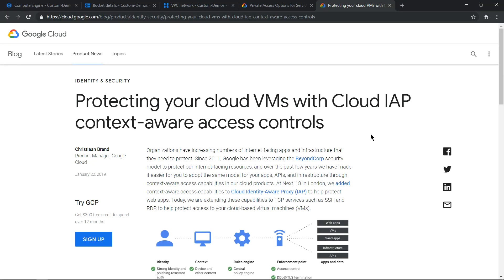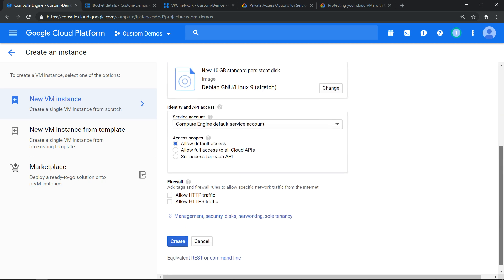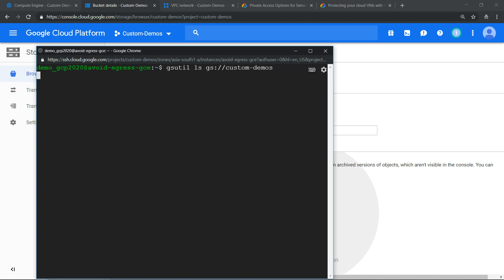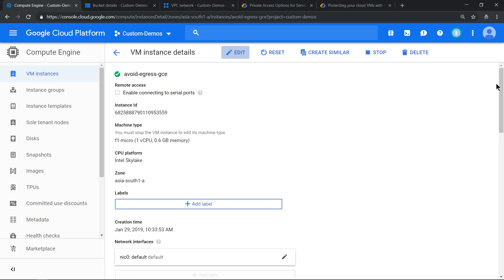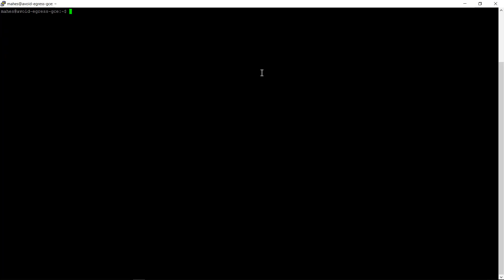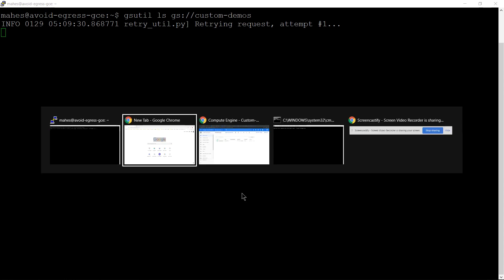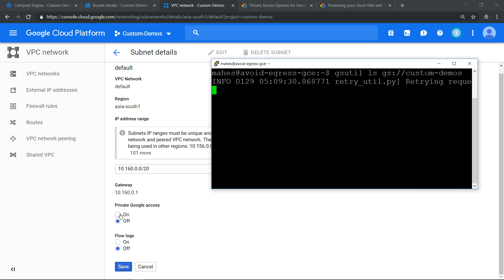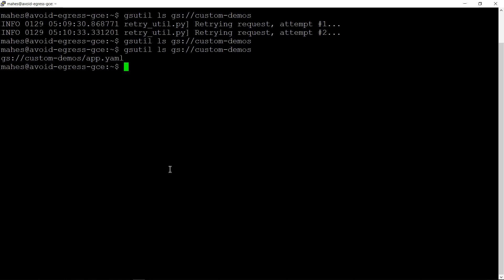GCP Professional Cloud Network Engineer Certification Prep - VPC Private Google Access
Using Private Google Access option one can use internal IP address to communicate with almost all Google APIs including Google Cloud Storage.